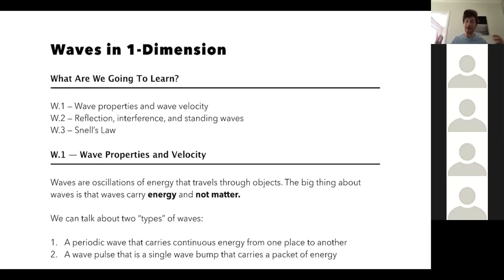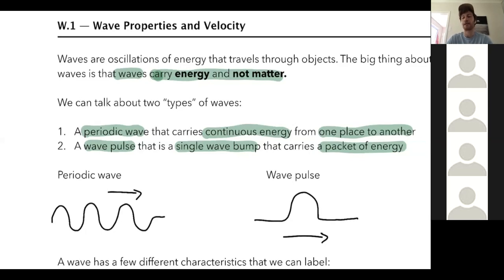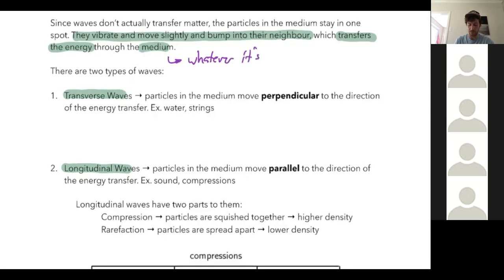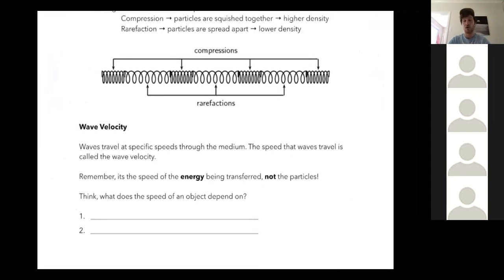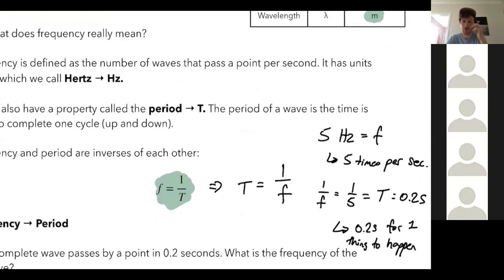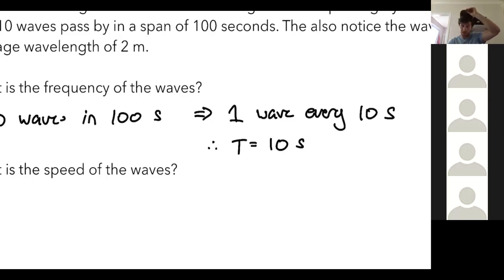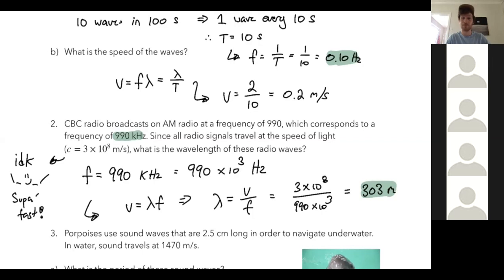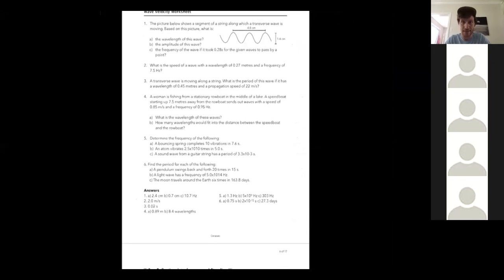Waves - Lesson 1